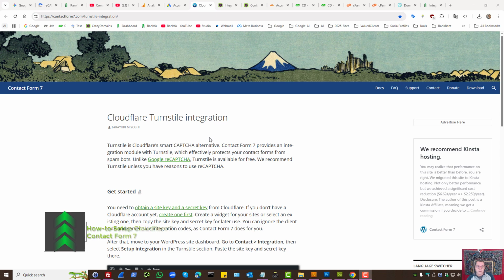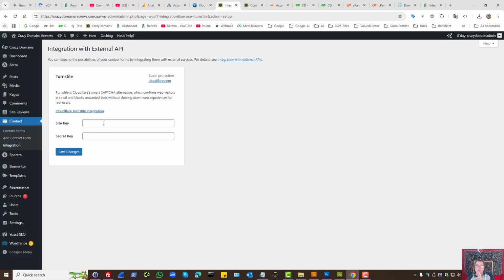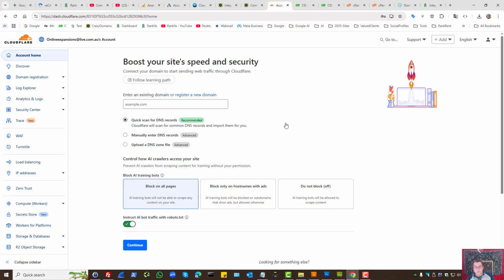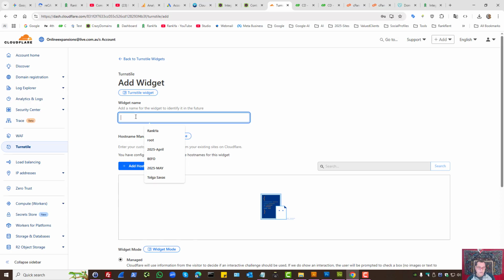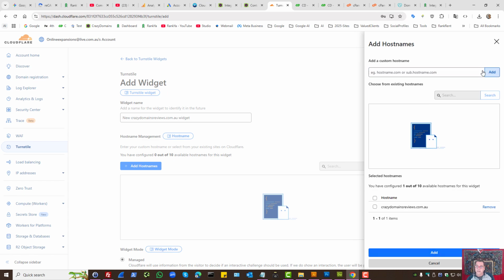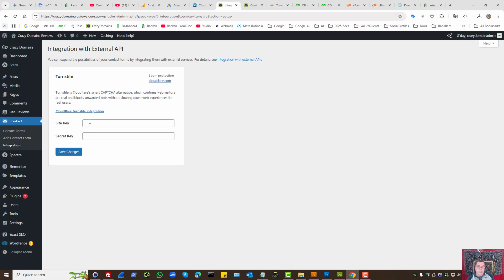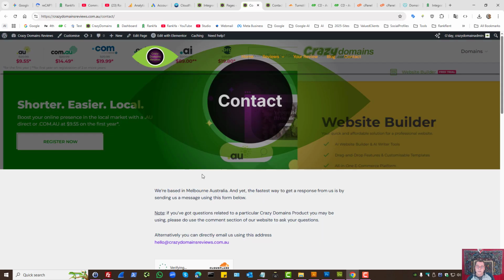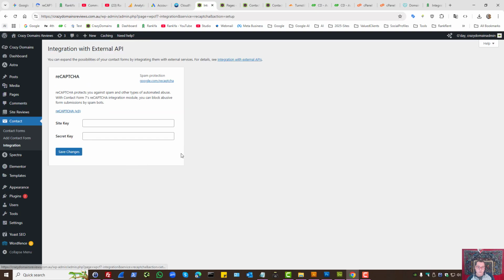How-to Setup Cloudflare Turnstile integration with Contact Form 7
Fed up with spam submissions from your Contact Form 7? In this tutorial, I'll show you how to setup the FREE Cloudflare Turnstile integration to your WordPress CF7 plugin to completely block spam bots without ever showing your website visitors those annoying "I'm not a robot" or "find the traffic lights" puzzles.

Cloudflare Turnstile is a modern, privacy-friendly, and completely invisible alternative to Google's reCAPTCHA. It provides top-tier security for your forms without slowing down your site or frustrating your users. We'll go through the entire process step-by-step, from getting your free Cloudflare keys to configuring the Contact Form 7 plugin in WordPress.

In this video I cover:
* How to get your free Cloudflare Turnstile Site Key and Secret Key.
* How to setup Contact Form 7 Turnstile Integration Setting.
* How to test your form to make sure the spam protection is active.
NOTE: by default the Turnstile CAPTCHA shows up above the form. If you want the Turnstile CAPTCHA to show below your web form for better user-experience, simply edit your Contact Form 7 form and add [turnstile] shortcode below the [submit "Send"] button.

--- RESOURCES ---
Cloudflare Turnstile integration
Cloudflare Turnstile is a verification tool to replace CAPTCHAs

--- ABOUT RANKYA ---
With over a decade of experience in web development, WordPress optimization, SEO and using Google Products I share my knowledge to help you get the best results for your online projects.

If you have questions, drop them in the comments below and I'll do my best to help you out.